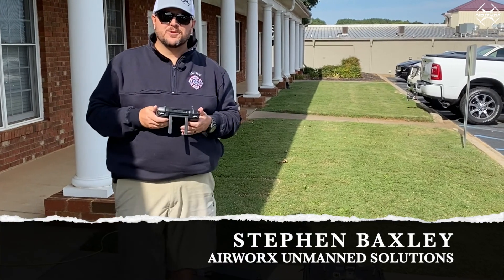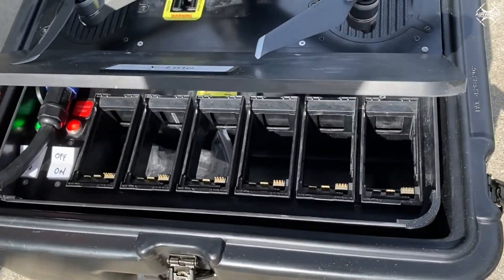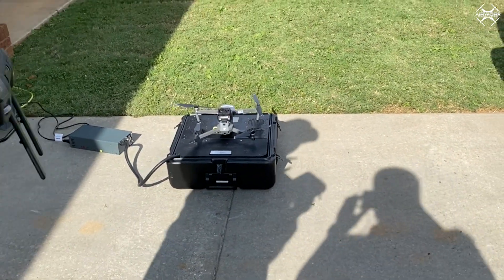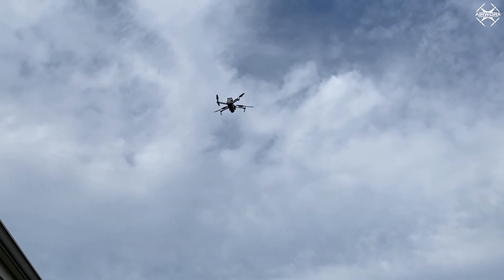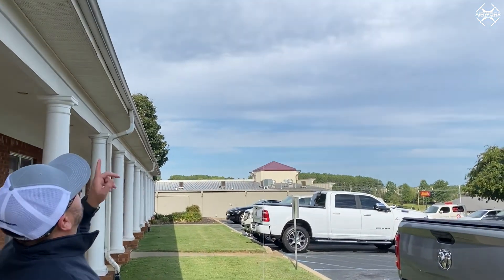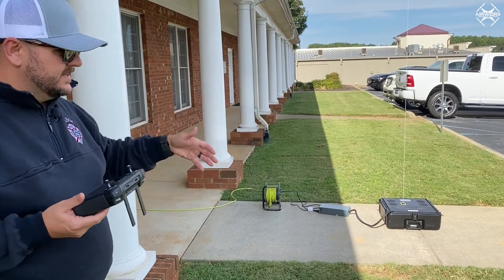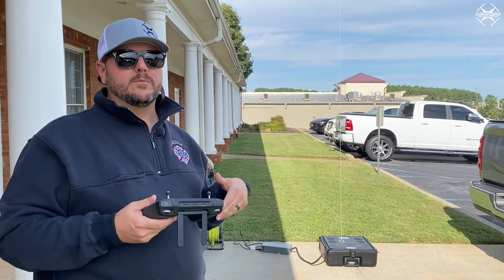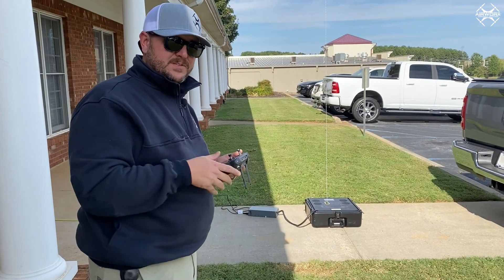Volarious V-Line Tether System for the Mavic 2 Series -Airworx Drones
Volarious V-Line Tether System for the Mavic 2 Series - Airworx Unmanned Solutions introduces the Volarious Drone UAV Tether System for the Mavic 2 Series.